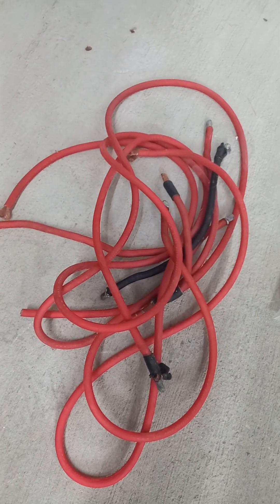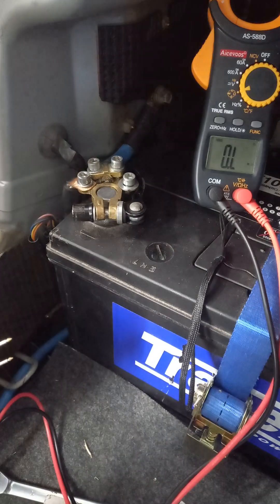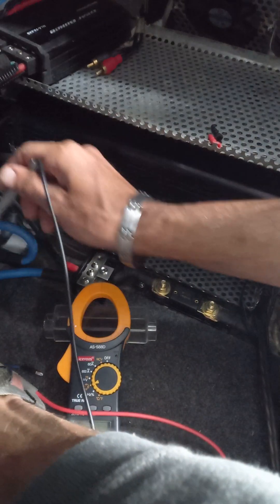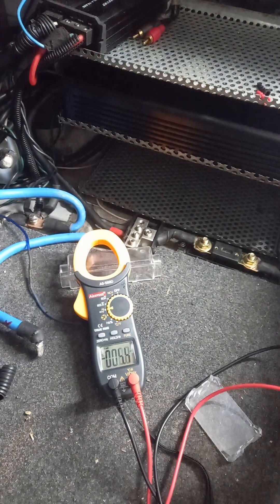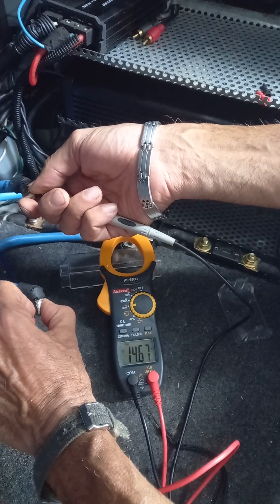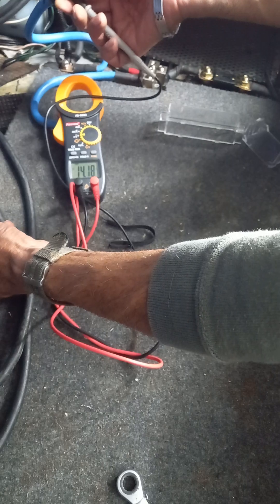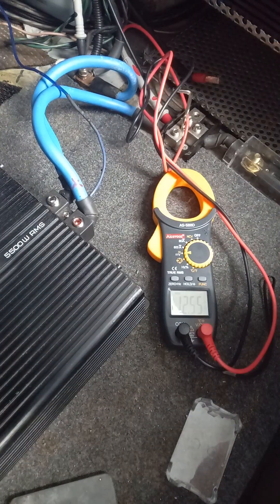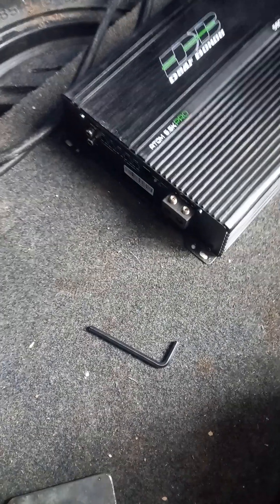cable and amp fault test No. 1.